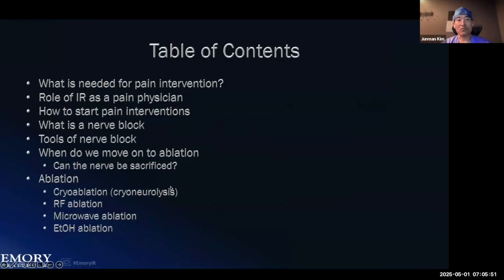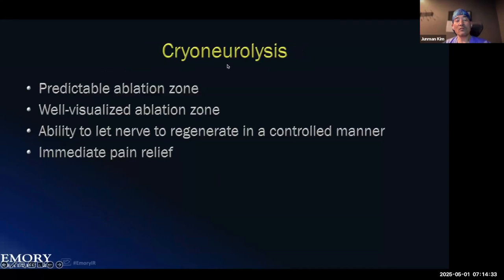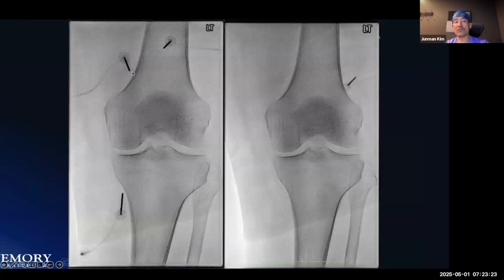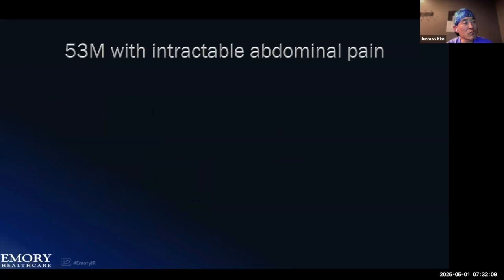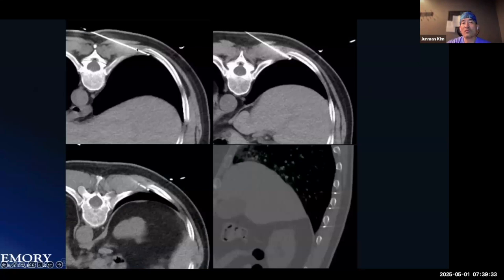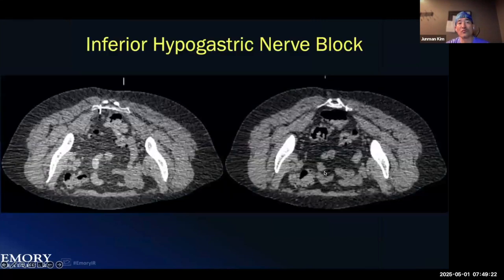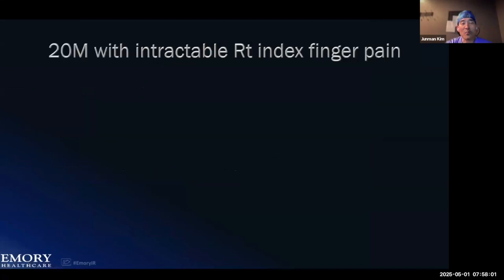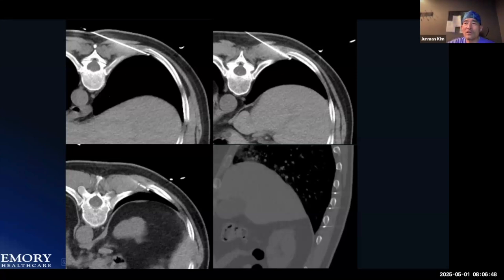Road2IR: Pain Management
Dr. Junman Kim